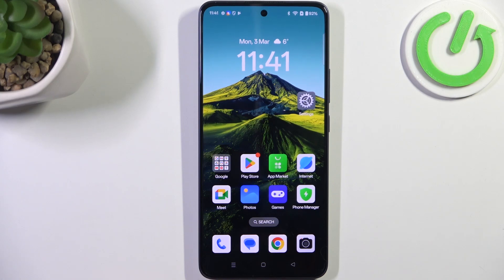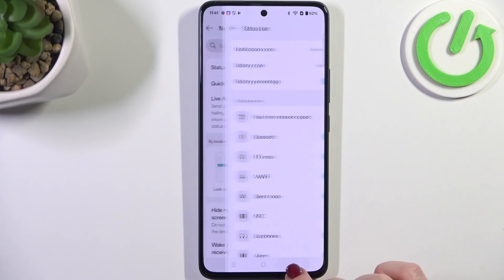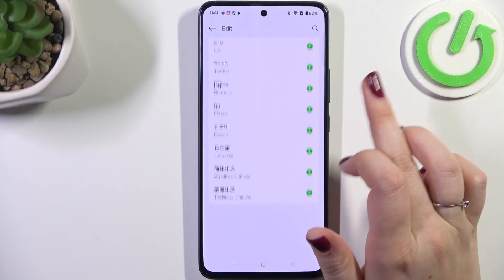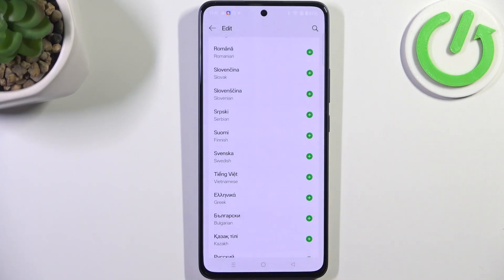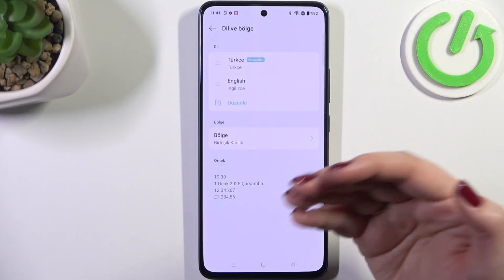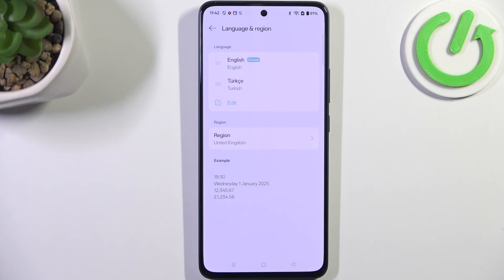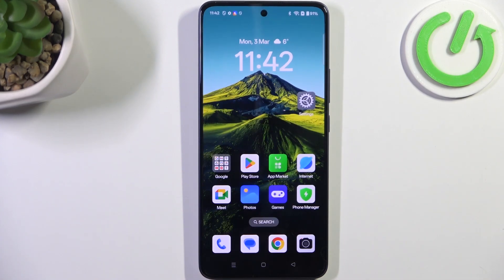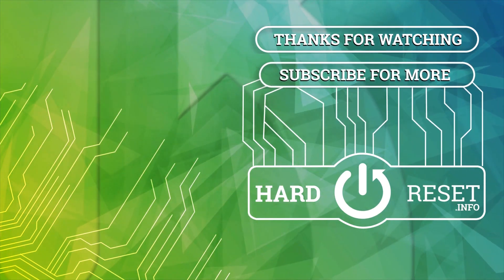How to Change Language on Oppo Reno 13 F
Learn how to change the language on your Oppo Reno 13 F with this easy guide. Whether you want to switch to a different language for convenience or preference, this tutorial will walk you through the steps to update your device's language settings quickly and easily.

How to set a new language on Oppo Reno 13 F?
How to update language settings on Oppo Reno 13 F?